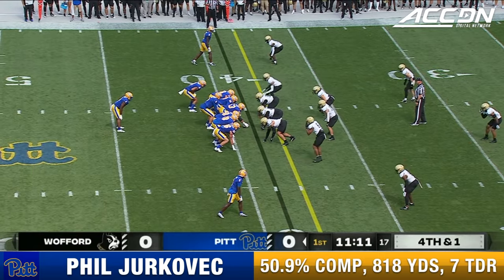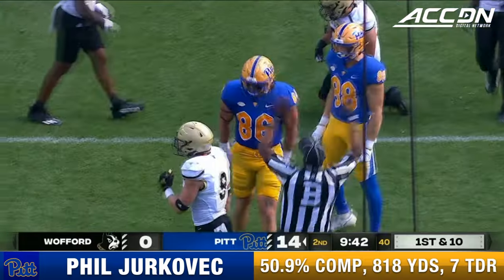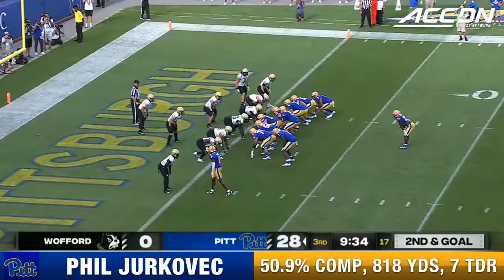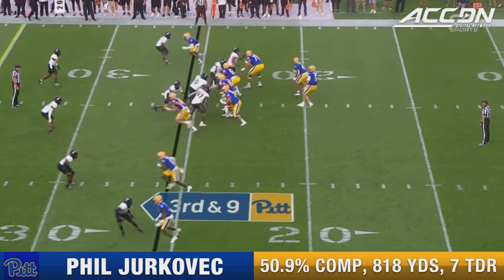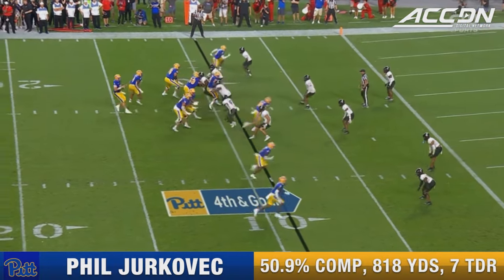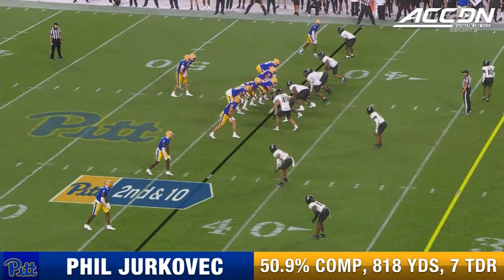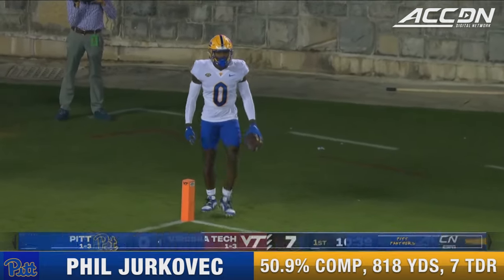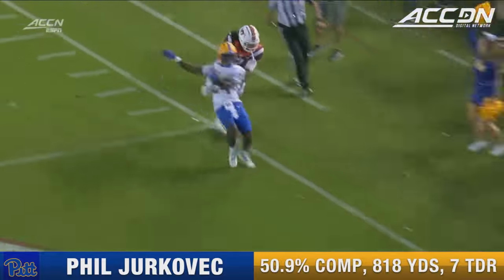Phil Jurkovec 2023 Regular Season Highlights | Pitt QB/TE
Pitt's Phil Jurkovec began the season as the starting quarterback and selflessly made the move to tight end when the team called for his services there. He finished his 2023 campaign with 818 passing yards and 7 TDR. Jurkovec did not finish the season registering a reception.